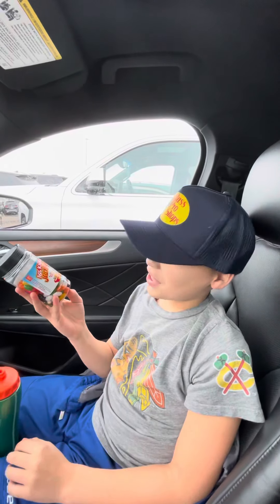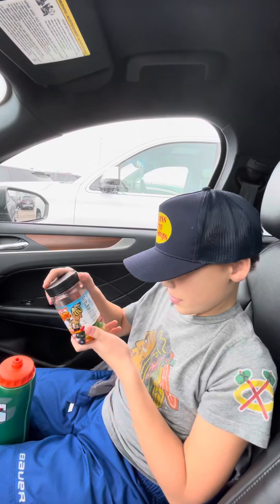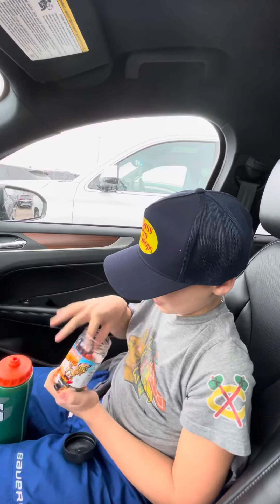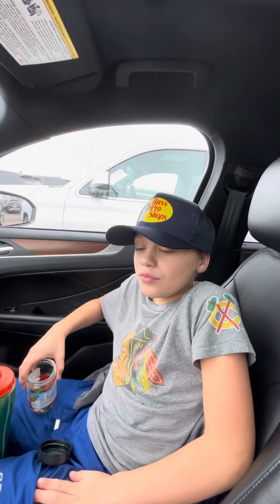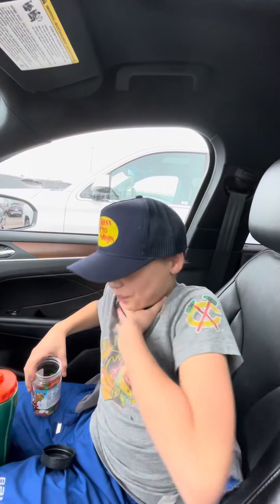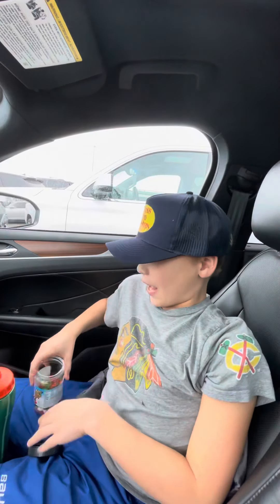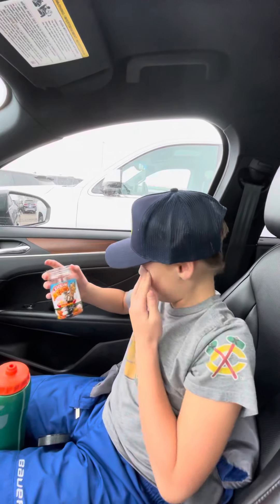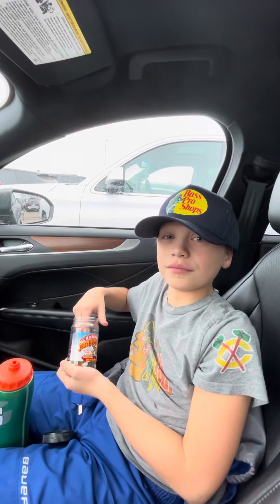Ass Kickin’ Jelly Beans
Sweet and spicy!